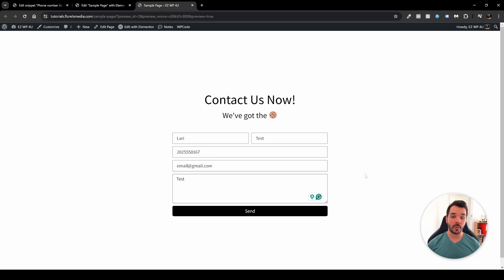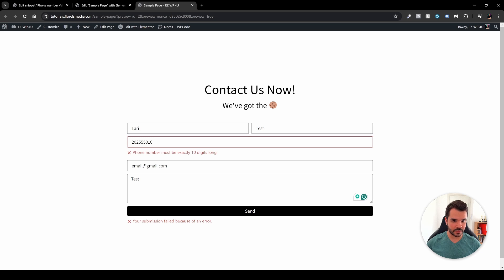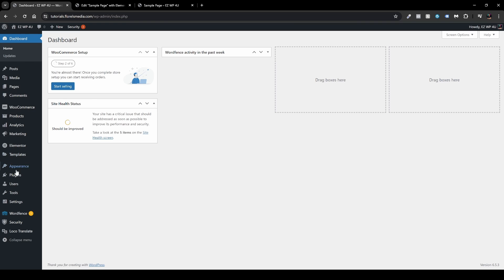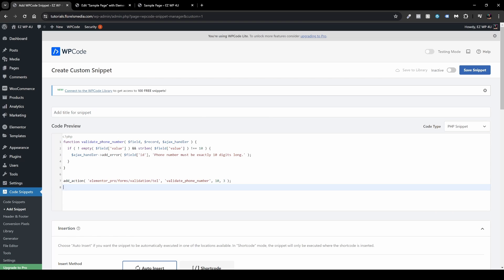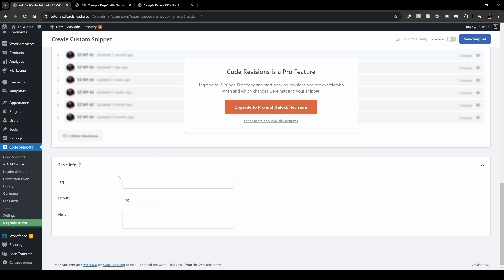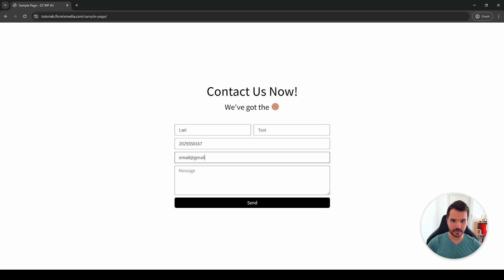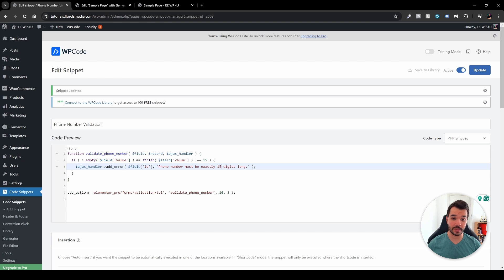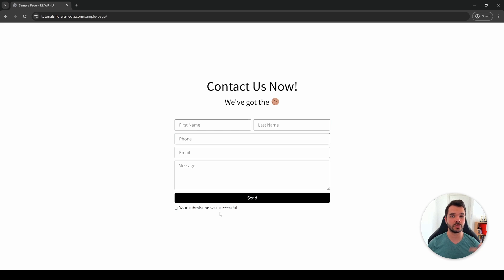Elementor Phone Form Validation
In this video, I'll show you how you can validate a phone form field, in Elementor, to a specific number of digits of your choice.

The only plugins you'll need here, are the Elementor, Elementor Pro, and the WPCode Plugin to insert the following code

I can!